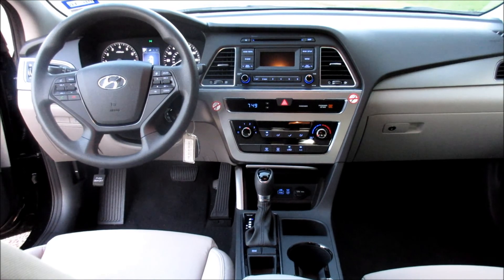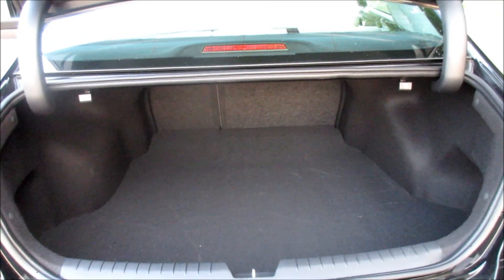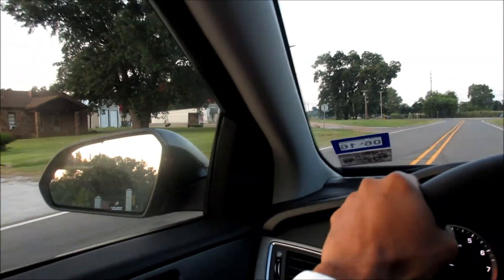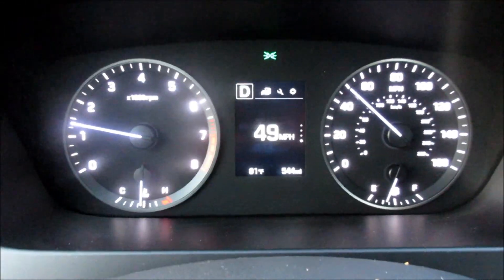2015 Hyundai Sonata Test Drive/Review by Average Car Guy Review